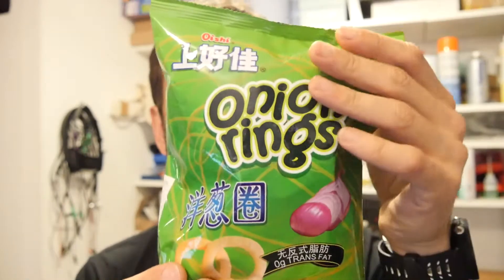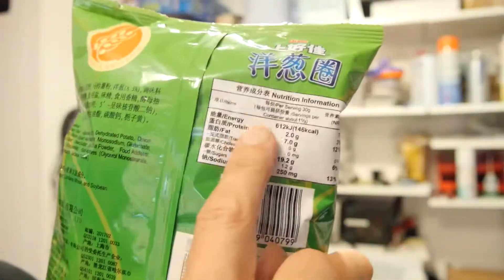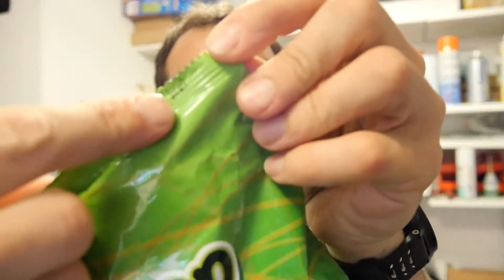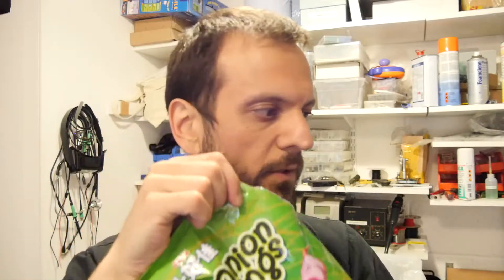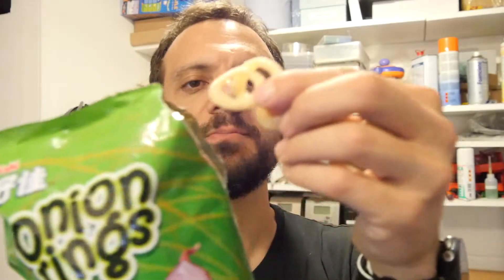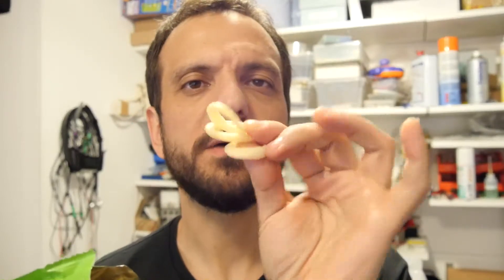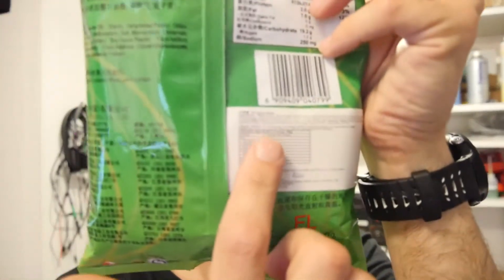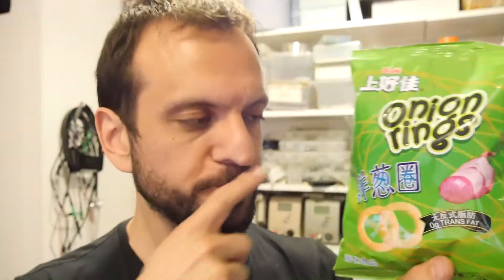Chinese Onion Rings Review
Topical! - Do Chinese rare import onion rings taste the same as finest British ones? Don't be a stranger, please click here for updates